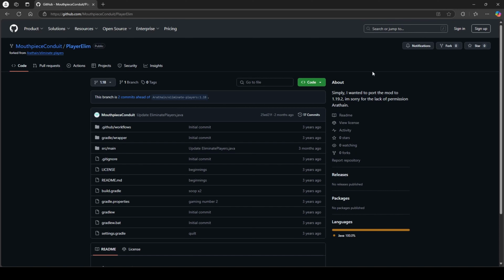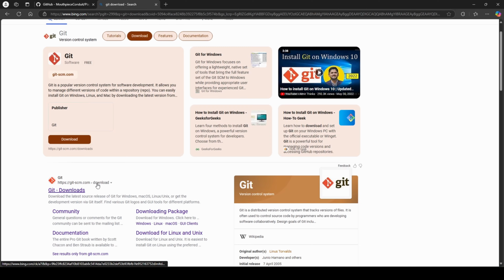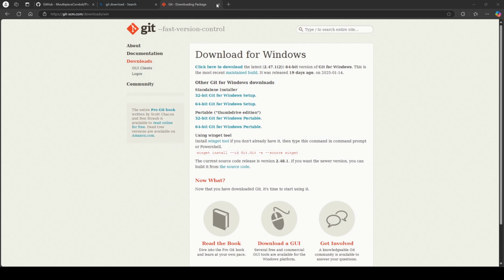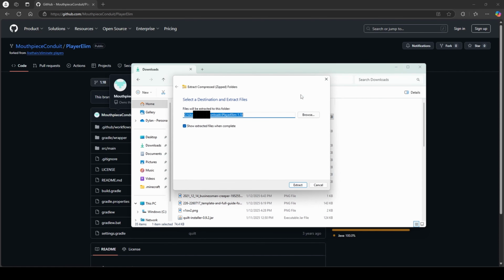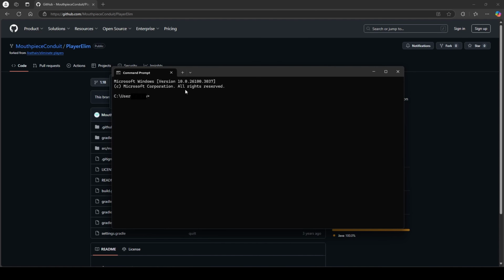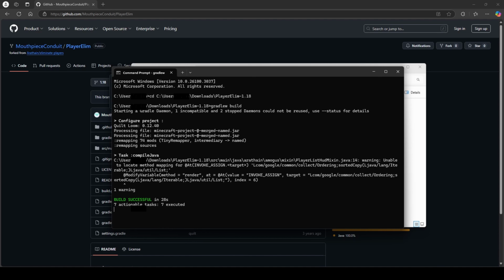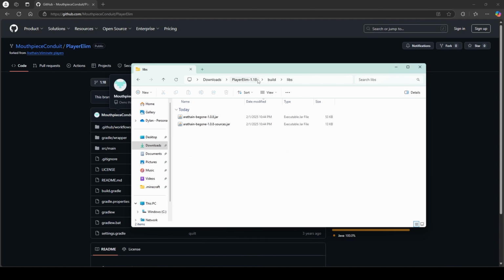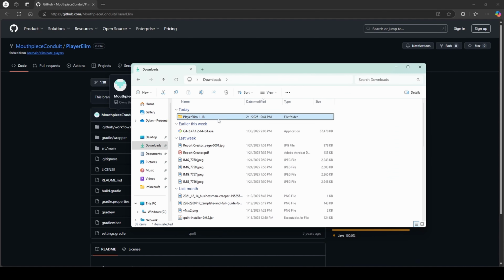How to Create a .jar File from a Github Page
Sorry for forgetting to upload this...

Watch my previous video for more context.